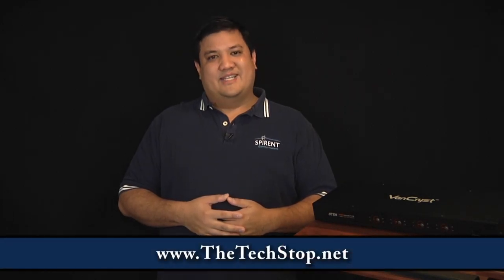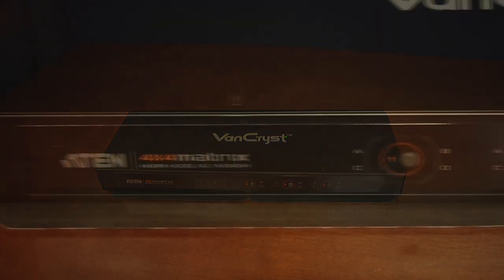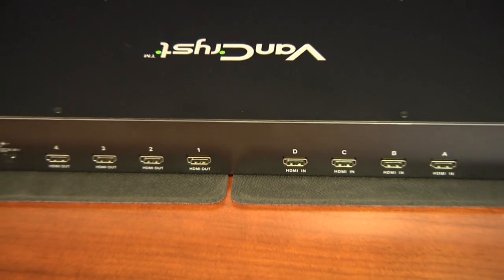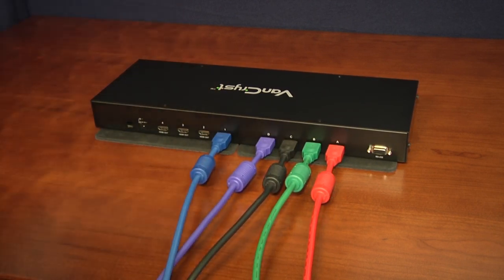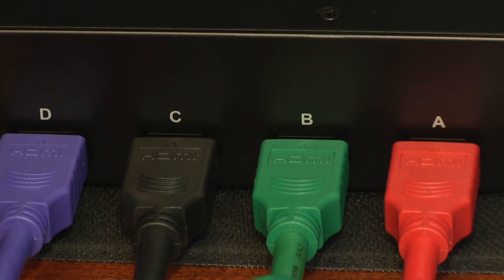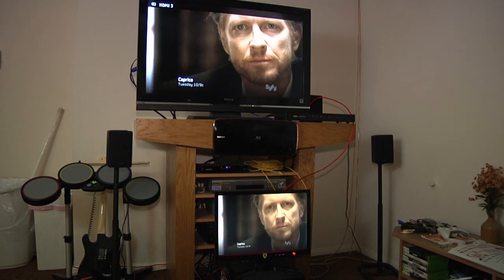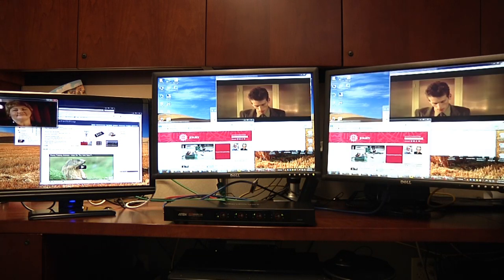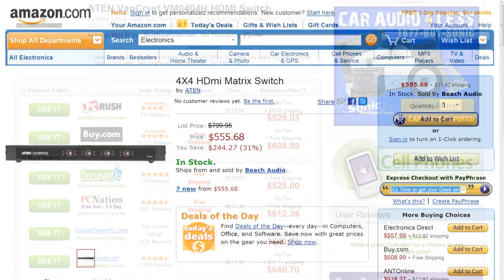'gadget' 137 - ATEN's VM0404h HDMI Matrix Switch! (From the Secret Jesuit Bunker)